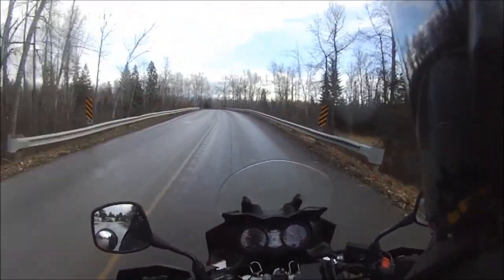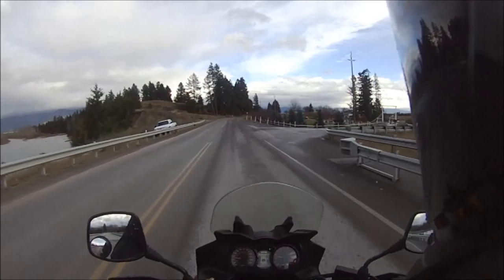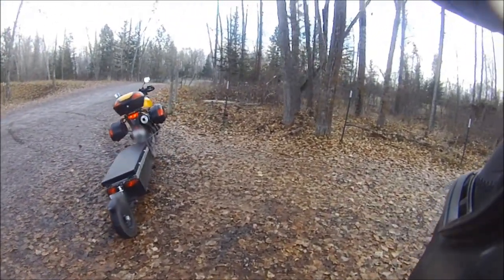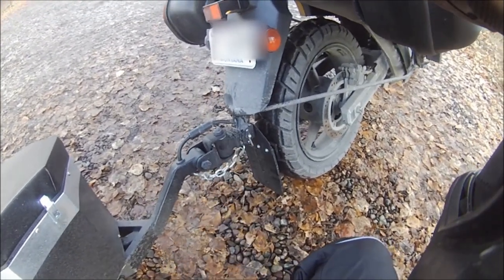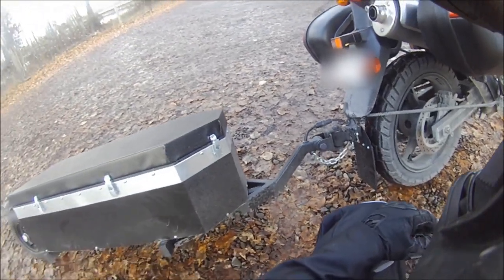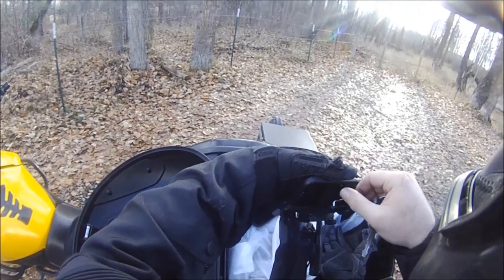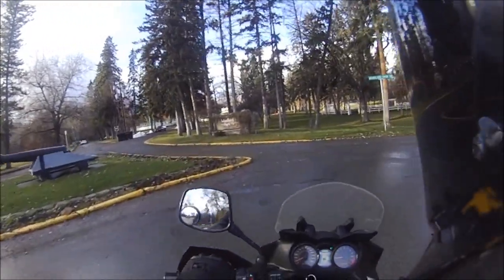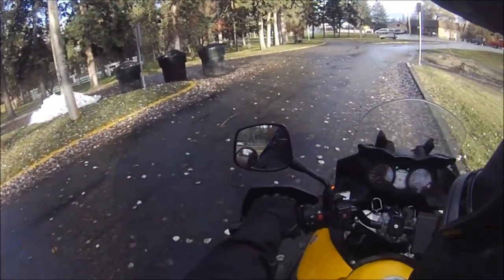Motorcycle Trailer-Part 1 (Riding around!)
Homemade Motorcycle Trailer. Riding around town testing how it handles. I wasn't going to do a video on this but I ran into a local who was very interested in it and I figured maybe someone else would be too.

Mud Flap
I got this from a local store but here is one you can get online.
Wire Conector
Also available at NAPA. It takes a little bit to slim this down but this is what it started as.
Wire Conector Under Seat
5 to 4 Wire Converter
This is not the one that I got. I got mine at NAPA. Any 5wire to 4wire coverter for trailer use should work.
Fender: Honda crf50 front fender